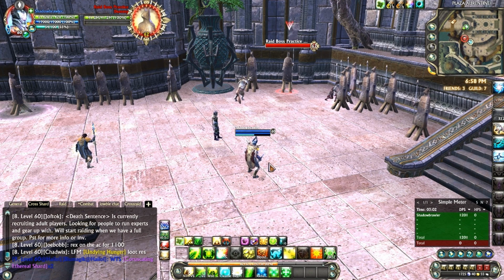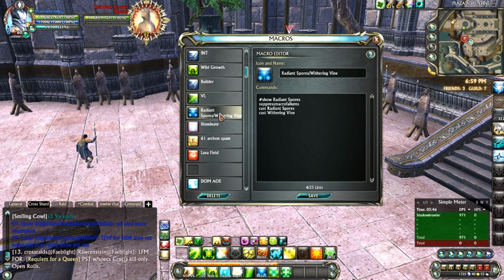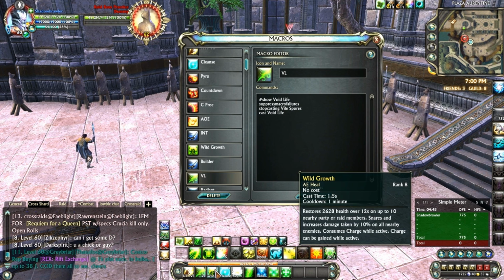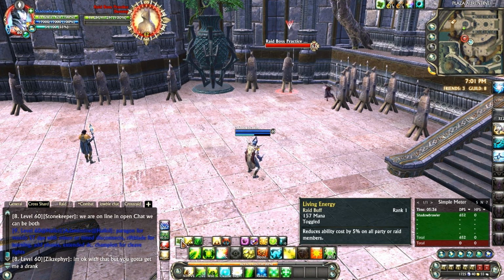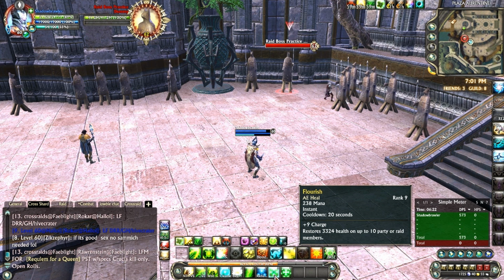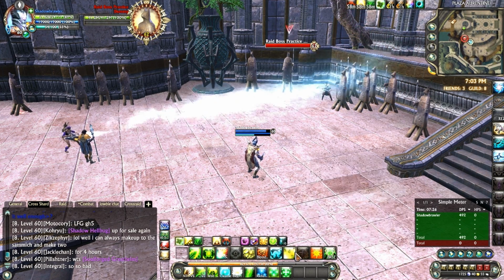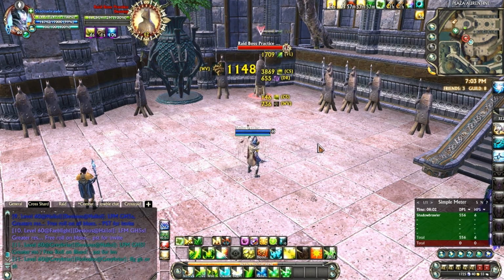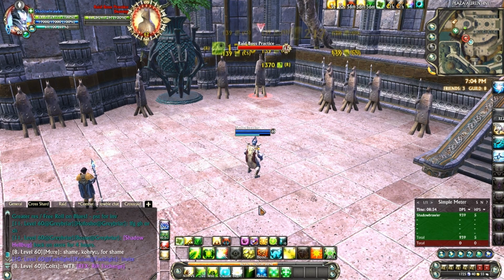Rift 2.4 - 61 Chloromancer Raid Healing Guide With Gameplay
Macros:

Radiant Spores
show Radiant Spores
suppressmacrofailures
cast Radiant Spores
cast Withering Vine

Main Spam
show Nature's Touch
suppressmacrofailures
cast Corrosive Spores
cast Ruin
cast Nature's Touch
cast Vile Spores

Void Life:
show Void Life
suppressmacrofailures
Stopcasting Vile Spores
cast Void Life

Single Target Heals
show Bloom
suppressmacrofailures
cast Bloom
cast Healing Torrent
cast Natural Healing

Wild Growth
show Wild Growth
suppressmacrofailures
/raid Casting Wild Growth
cast Wild Growth

Cleanse:
show Cleansing Rush
suppressmacrofailures
/raid Cleansing Group
cast Cleansing Rush

-- my gaming pc consists of the following --
Motherboard - Asus Sabertooth 990fx Gen3 R2.0 The Ultimate Force (TUF) Series
CPU- AMD FX 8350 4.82ghz 8 core
Ram - 16gig (2x 8gig) Gskill Ripjaws X series
GPU - Radeon R9 290x
Case - Coolermaster HAF X